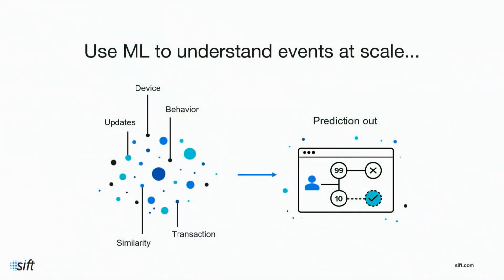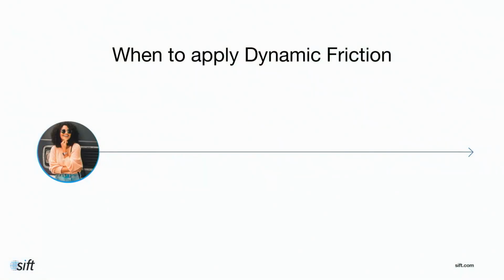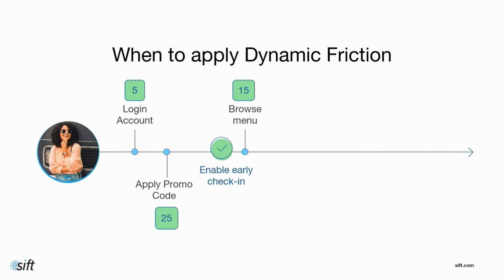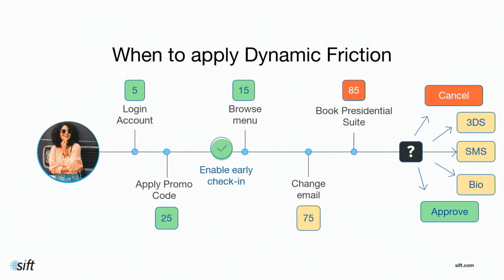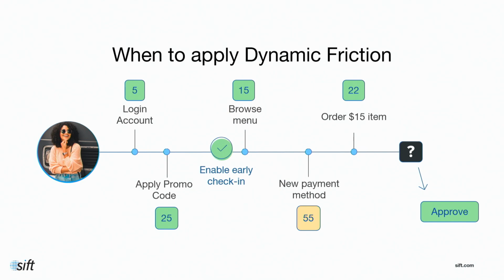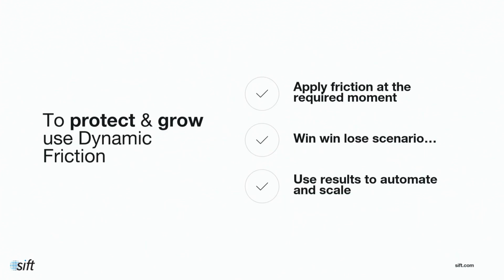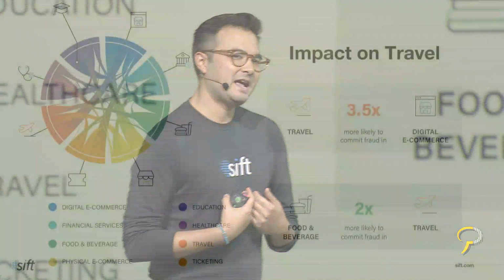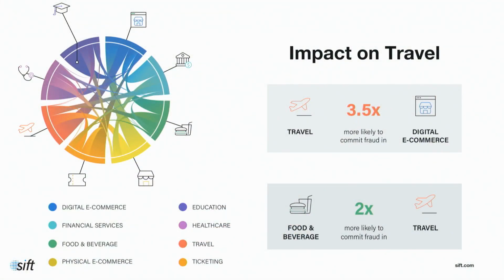Sift - Launch - The Phocuswright Conference